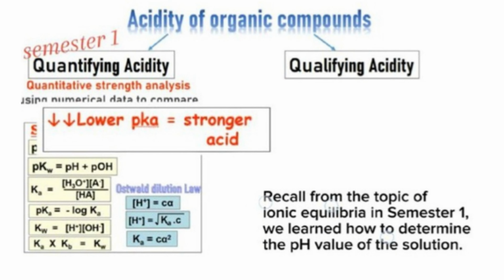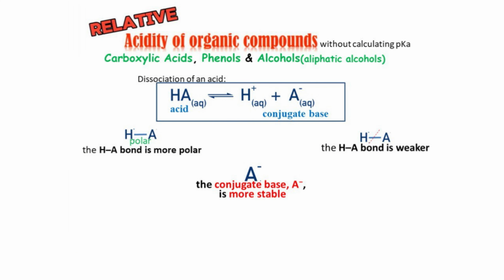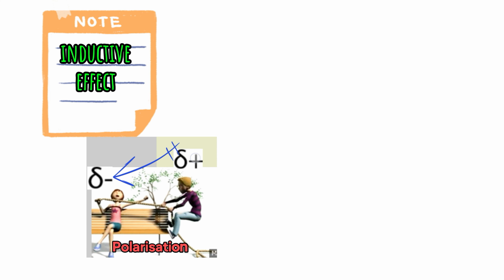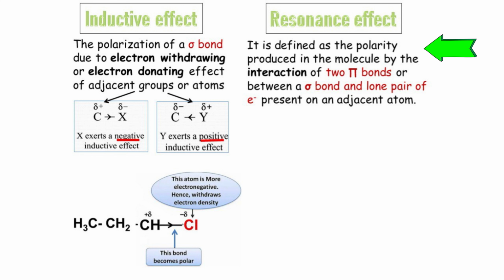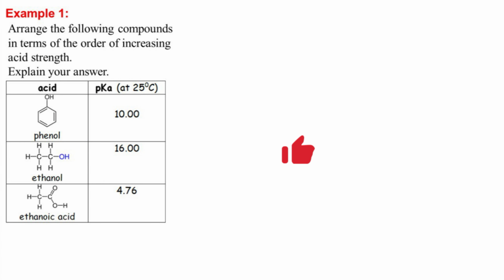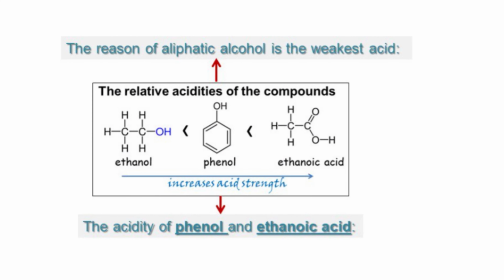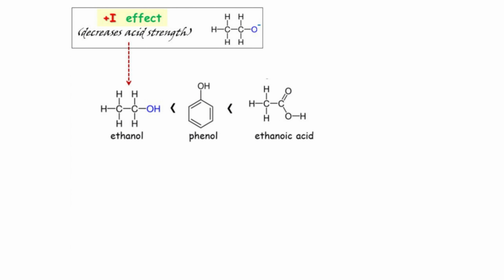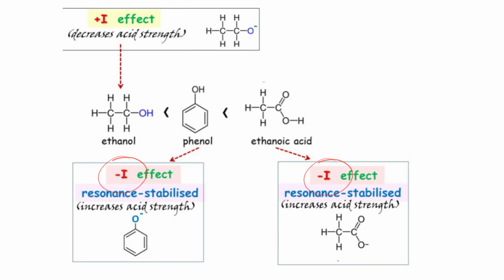STPM Chemistry Semester 3 A Level the relative acidities acid strength inductive effect resonance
Organic chemistry
STPM Chemistry A level Chemistry
Relative Acidity strength of phenol, aliphatic alcohol and carboxylic acid